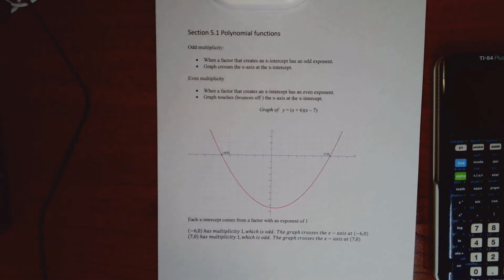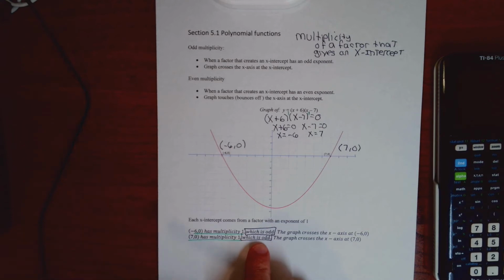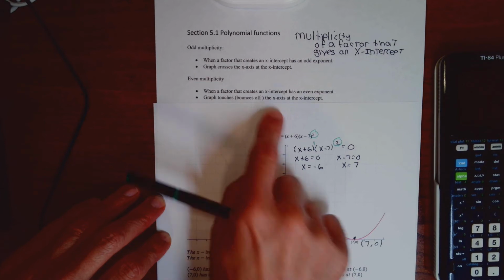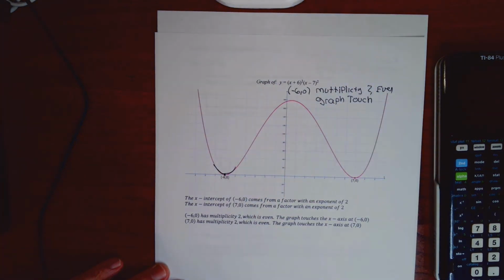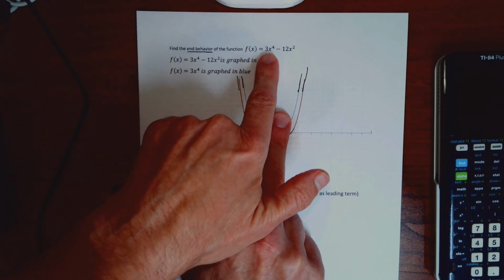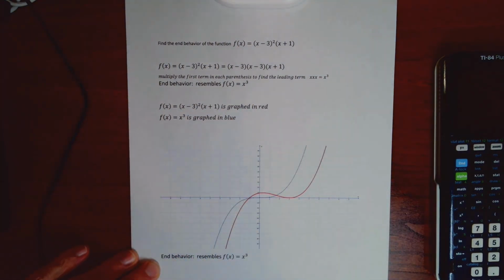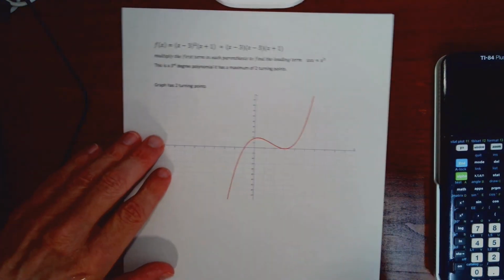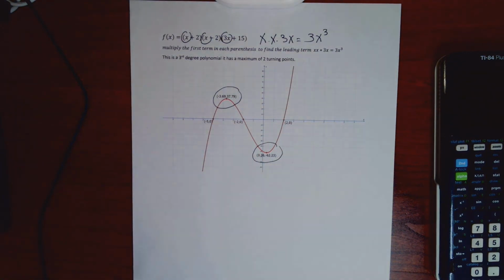Section 5.1 part 1 of 3